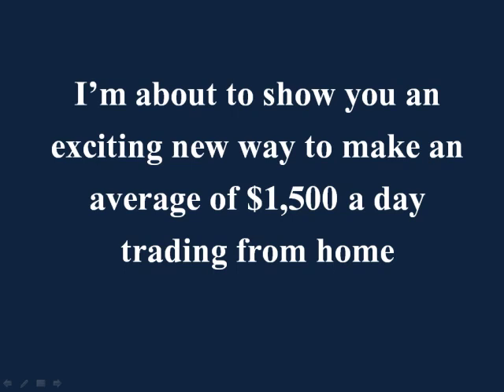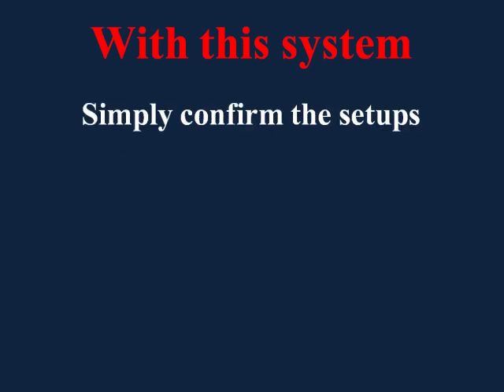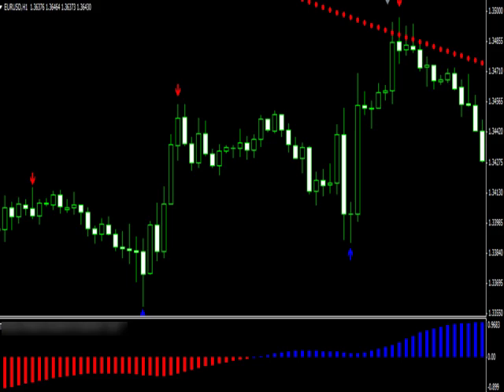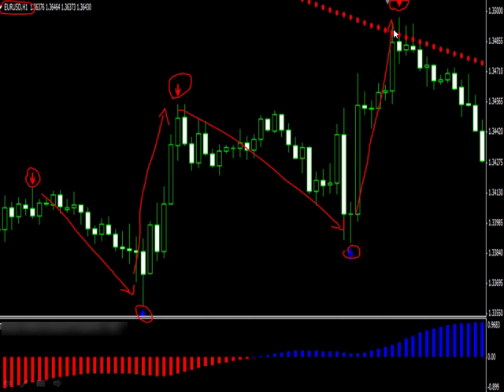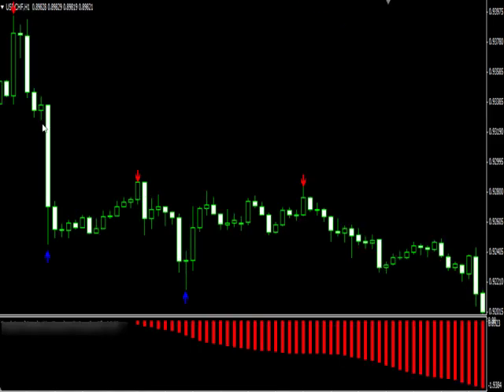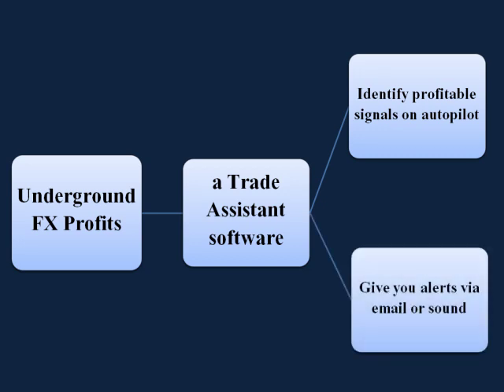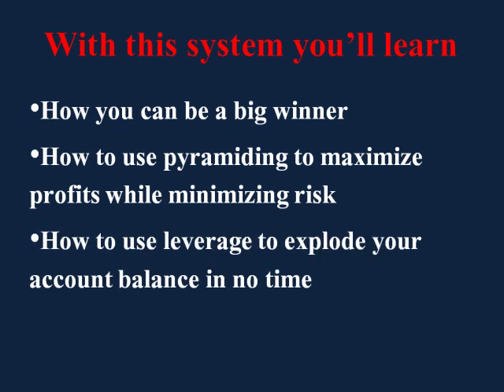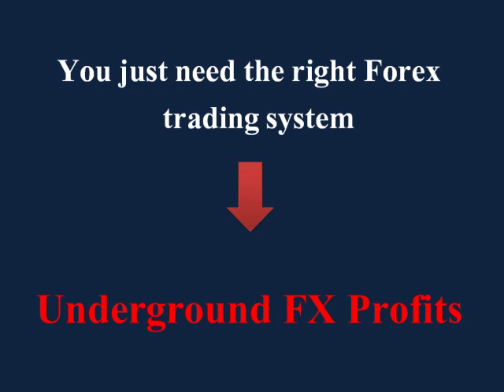[Forex Trading Strategies] - Legit Work From Home Jobs Forex Trading Course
Consider offline make money opportunities
Phase 10 program

Do you need Webhosting?

What is direct mail?

Here is some guide on forex trading strategies
Here we will check out an easy Forex trading approach which will make massive Foreign exchange gains. The method can be learned promptly and if you use it properly, a three-way number income can be made in around HALF AN HOUR each day - allow's have a look at it in even more information.

If you wish to trade Currency the quickest means to find out is to trade with charts - all you will do is focus on price action and want to lock in to and ride trends for profit. Exactly what you have to do to earn money is to have, a basic entry technique which gets you in on all the most significant and ideal fads. Now, we will take a look at a very straightforward access technique you can make use of.

If you learn charts and check out all money pairs, you will certainly see exactly how all the big styles start and they start - by damaging above graph resistance. When the trend is in motion after the preliminary escapement, it will continue to breakout to a new high, So exactly what you have to focus on is to buy, when a resistance level paves the way and ride the style for profit. This is tested means to make money and several of these styles, can last for numerous weeks which could make you massive gains.

A lot of investors favor to try and choose market bases and they lose money - however this approach trades the fact of rate change and puts the odds on your side. Your not hoping, thinking or forecasting - your trading the truth.

The key to utilizing this method correctly is to ensure, you are patient and selective in your trades and simply profession levels of resistance which prior to a break happens, have been examined and held firm in the past - so the number of tests should you look for? Look for at least 6 or even more tests, and when the level breaks get on board.

You won't obtain numerous trades with this technique, possibly around 4 - 6 a month yet these large outbreaks, could make you three times the digit gains as well as a lot better, you will spend just HALF AN HOUR a day on this easy Foreign exchange trading strategy.

forex trading
forex
forex trader
trading
forex day trading
forex strategy
live forex trading
day trading
trading forex